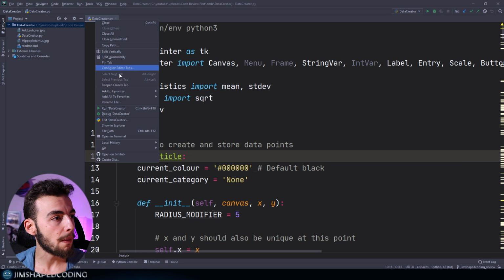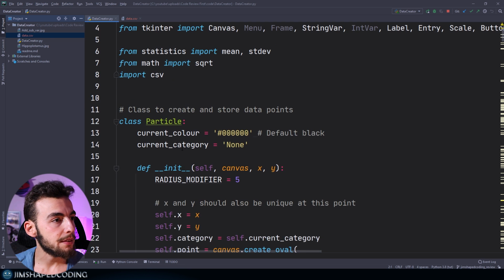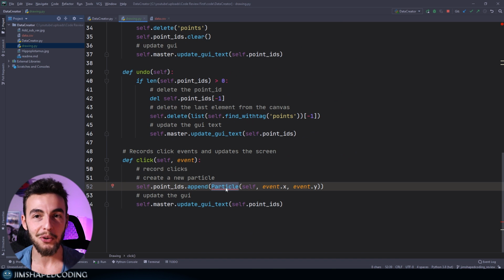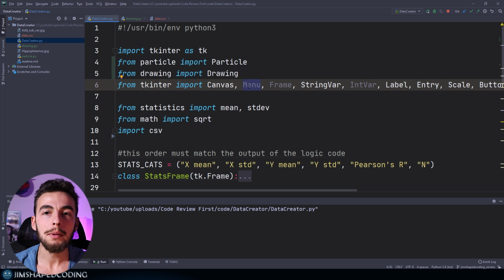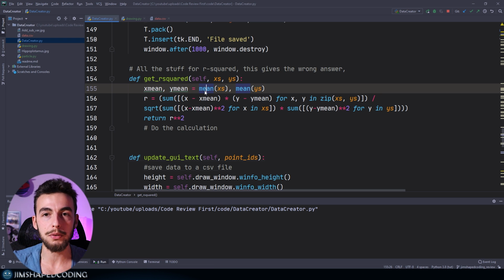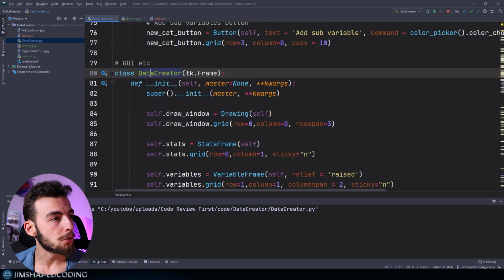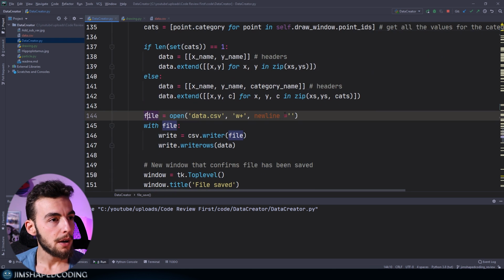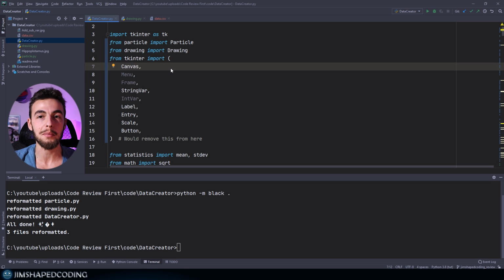Reviewing YOUR Python Projects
Want to get your Project up on my channel? Send me the link to your GitHub project so I can do a code review for you!

Timeline of the video:
00:00 - 02:51  - Project Showcase
02:52 - 06:56  - Files and classes structure
06:56 - 09:14  - Import statements
09:15 - 10:59  - Small cleanups
11:00 - 12:20  - What are docstrings ?
12:21 - 13:36  - Small cleanups
13:36 - 15:51  - PEP8 Formatting